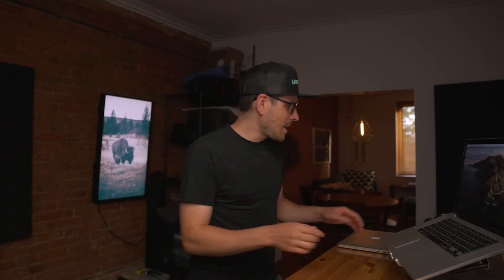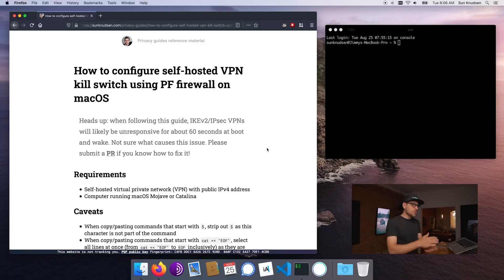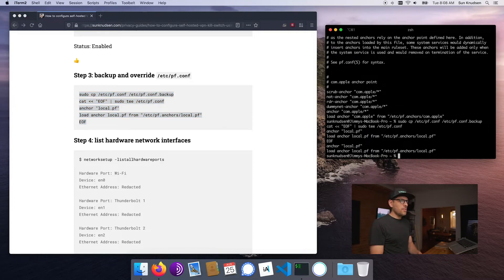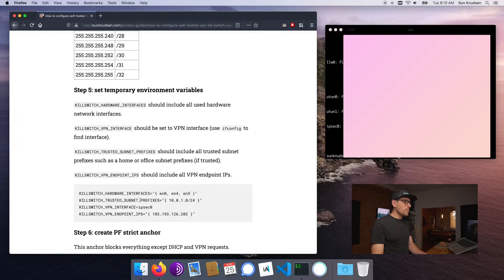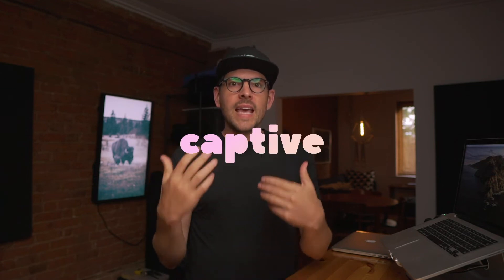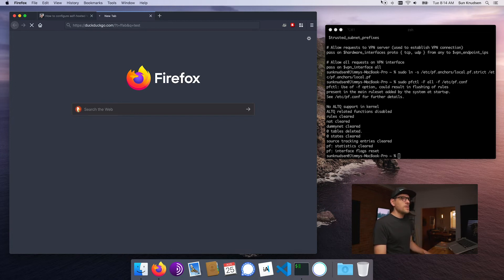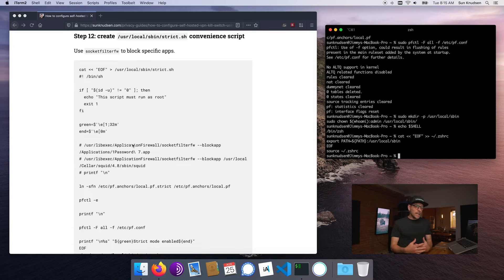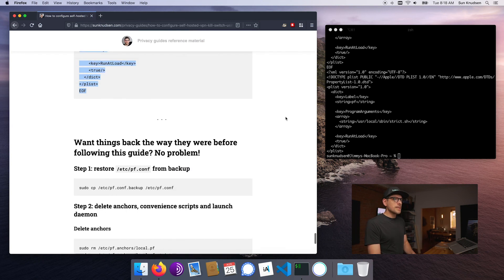How to configure self-hosted VPN kill switch using PF firewall on macOS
In this episode, we explore how to configure self-hosted VPN kill switch using PF firewall on macOS.